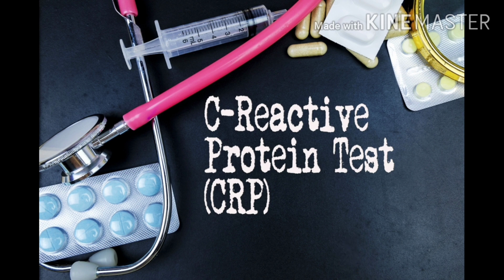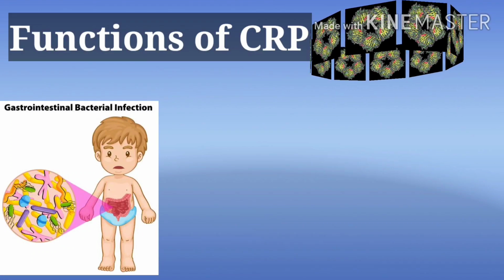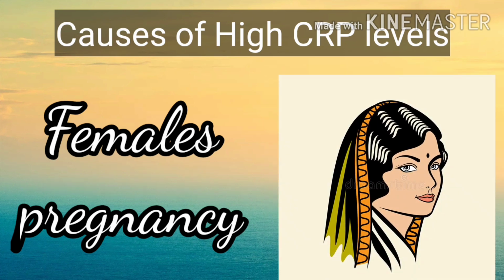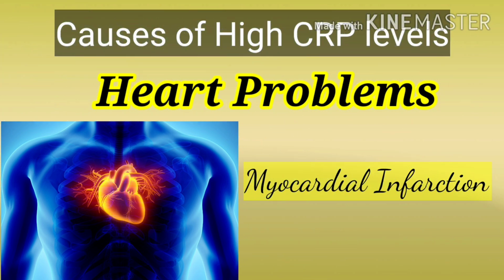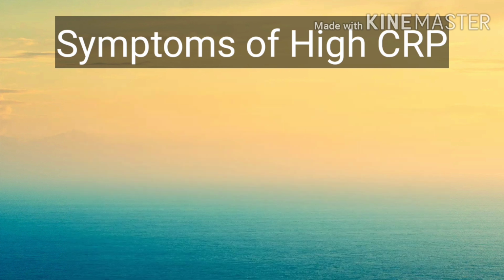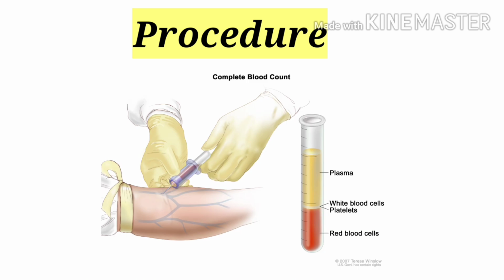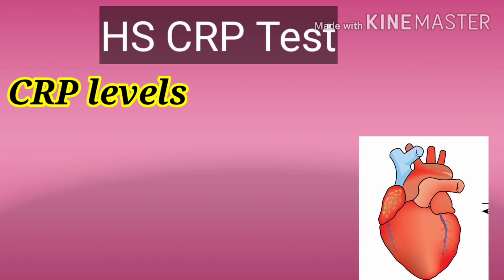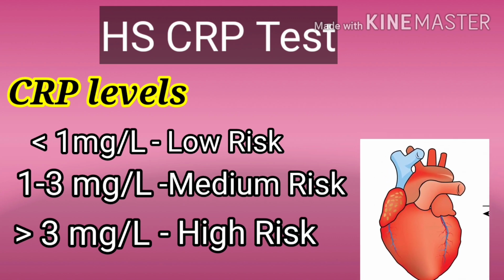CRP Blood Test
Thermometer :
BP Monitor :
Sugar Checking Machine / Blood Glucose Monitor :
Weighing Machine :
Pulse Oximeter :
Hot Water Bag :
Ice Bag :
Steamer / Vapouriser :